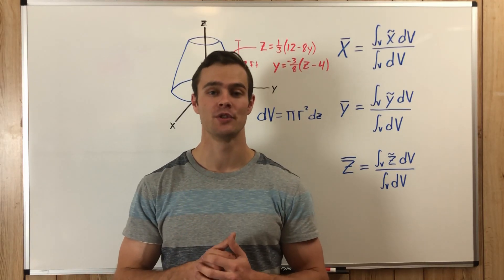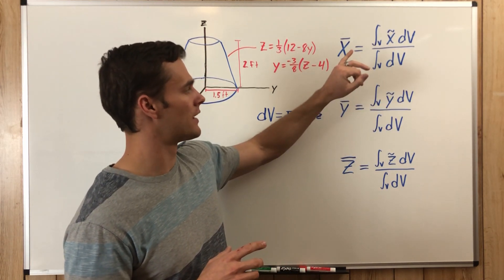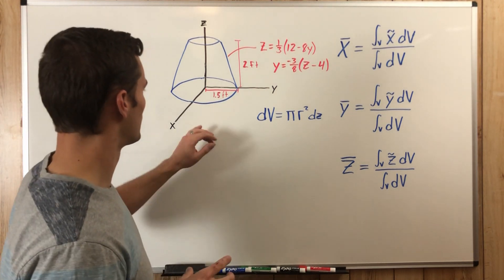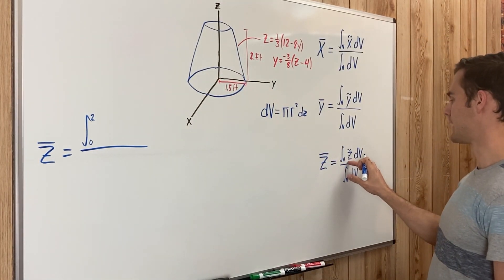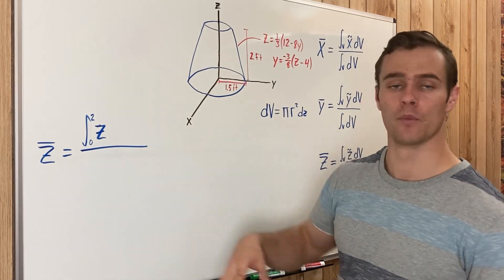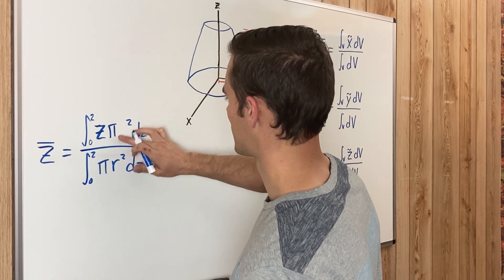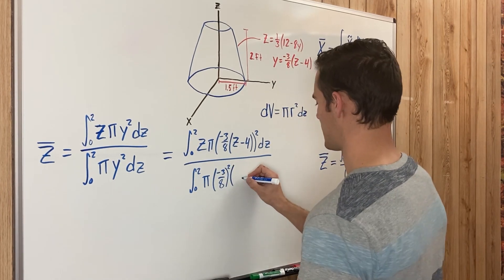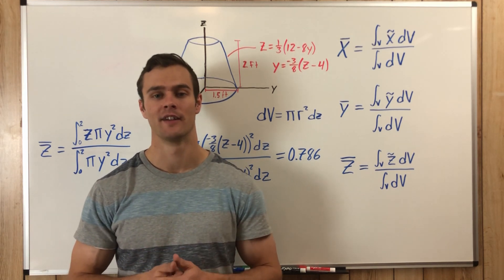Disk Method Explained // How to Find the Centroid of a Volume / Example Problem & Equations Included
In this video I explain how to find the center of mass of a volume by using the disk method and the equations given.

Steps:
 1) Establish a coordinate system for the object if one is not already defined
 2) Label any dimensions and equations involved in defining the shape
 3) Decide which variable you will be integrating with respect to. Decide this based on the symetry of the object and the equation(s) that define the object.